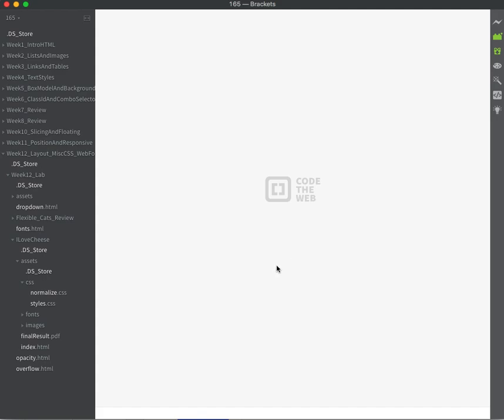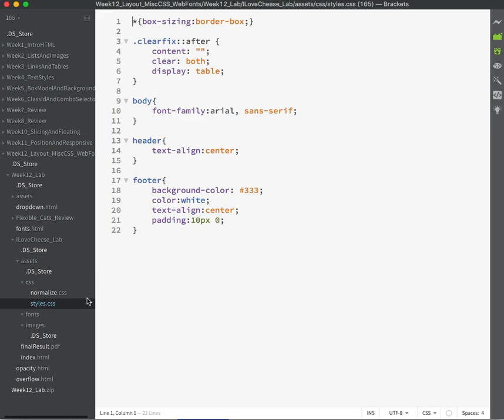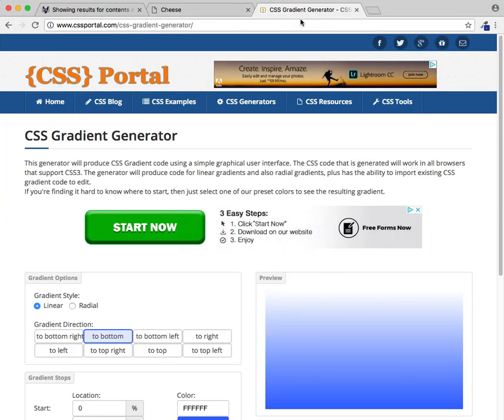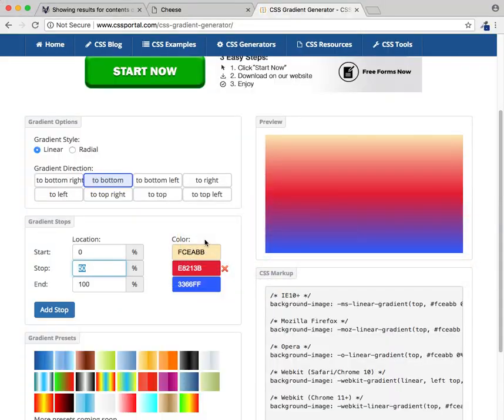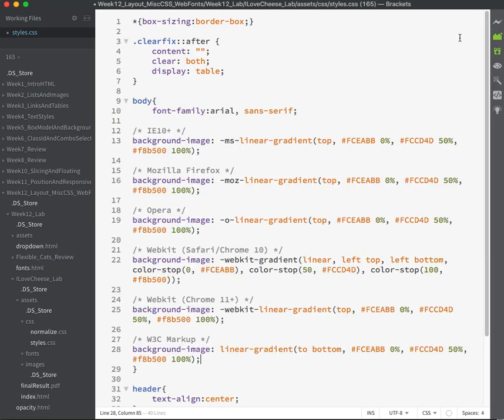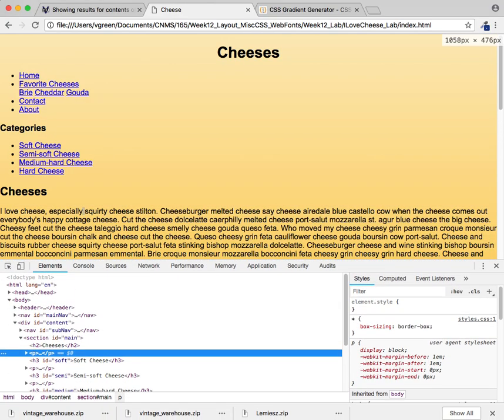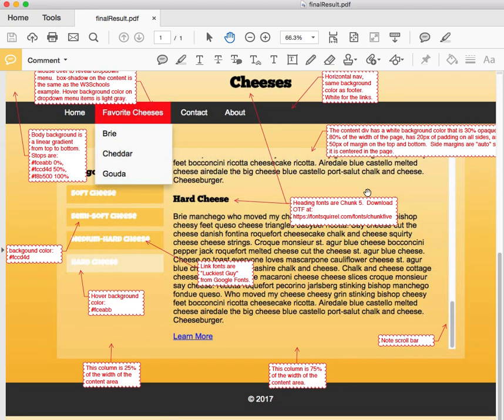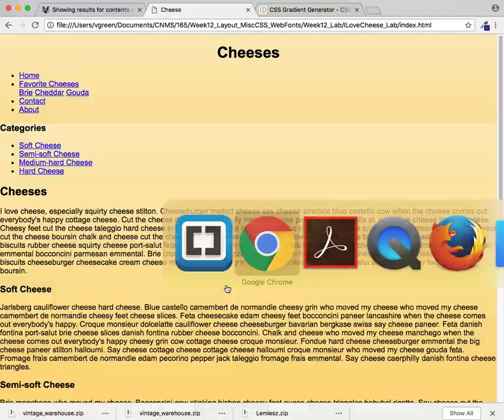Week 12 Lab: Cheese: Background gradients and RGBA